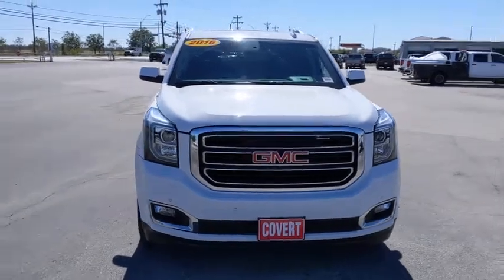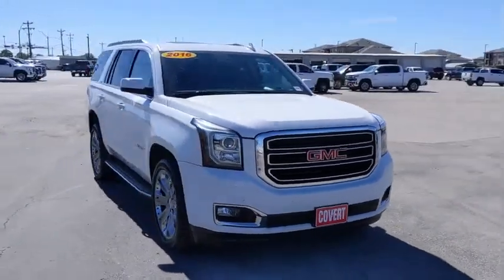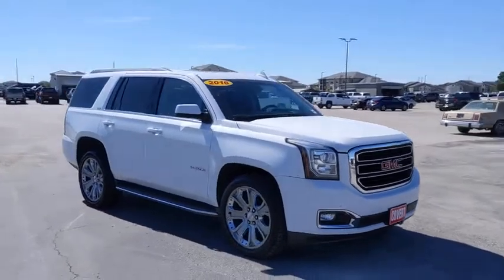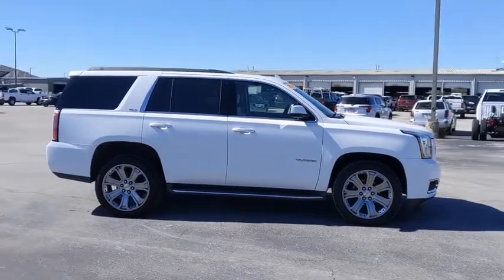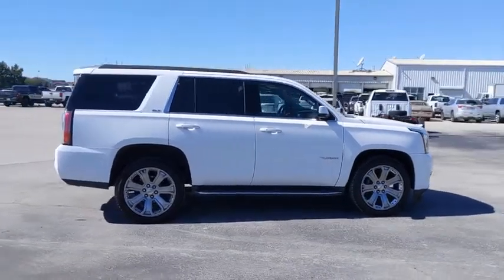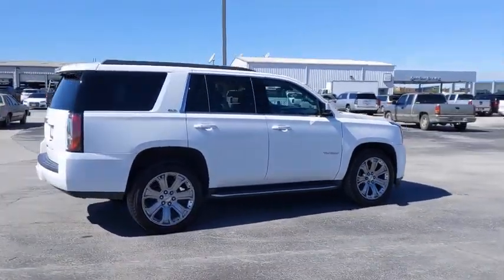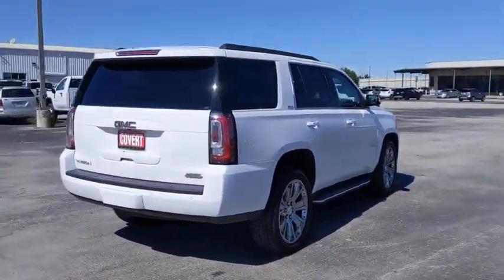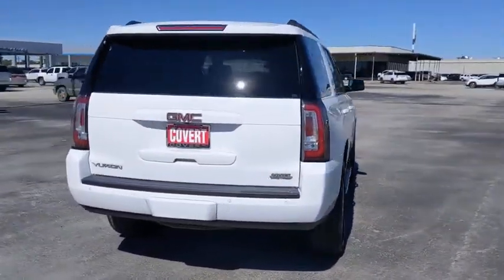2016 GMC Yukon Austin, San Antonio, Bastrop, Killeen, College Station, TX 210154A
Summit White Used 2016 GMC Yukon available in Austin, Texas at Covert Chevrolet Buick GMC. Servicing the San Antonio, Bastrop, Killeen, College Station, TX area.

702 State Hwy 71 West

KBB.com Brand Image Awards. Only 42,938 Miles! Scores 22 Highway MPG and 16 City MPG!